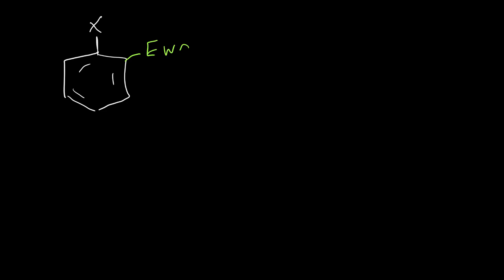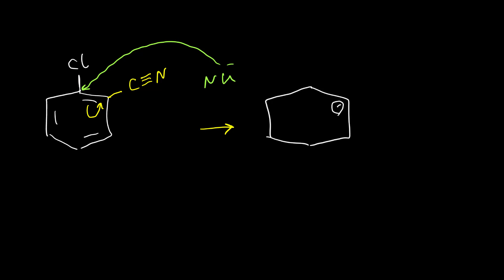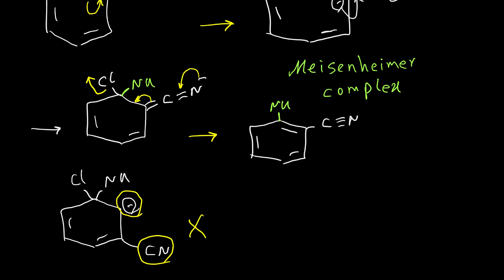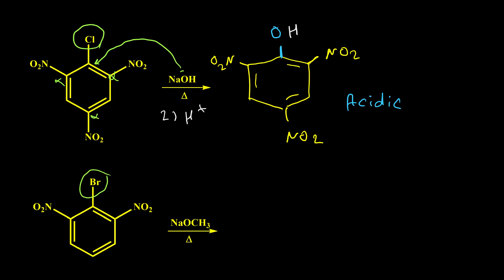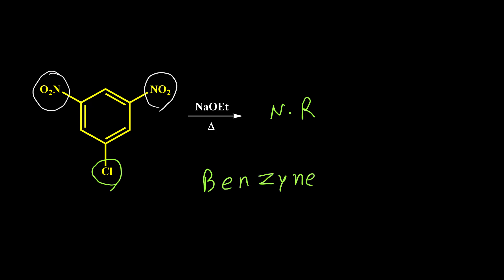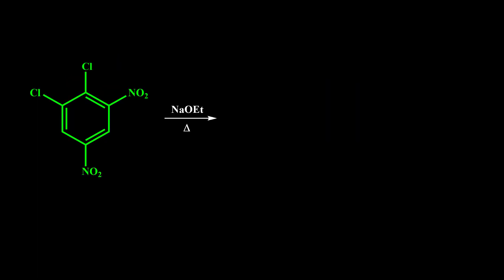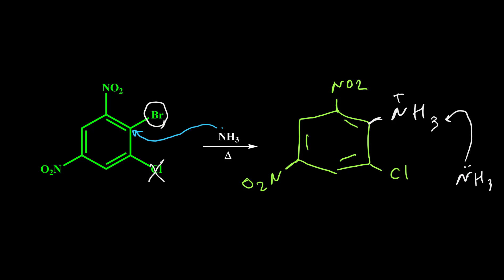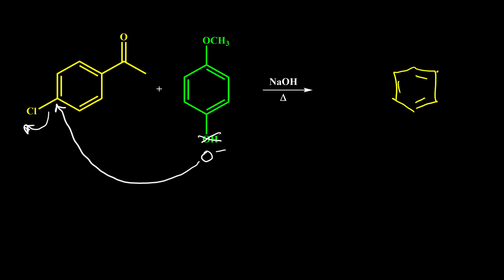Nucleophilic Aromatic Substitution Reaction: Mechanism and practice problems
This video explains the nucleophilic aromatic substitution (NAS) reaction. The addition-elimination mechanism of reaction, substitution effects on the benzene ring, stability of the Meisenheimer complex and practice problems has been described in this tutorial video. This reaction is very important for the synthesis of phenol and aniline derivatives.